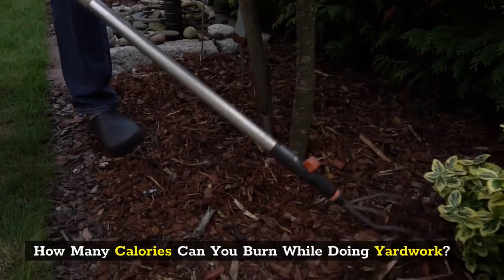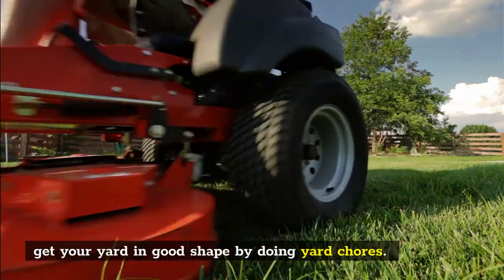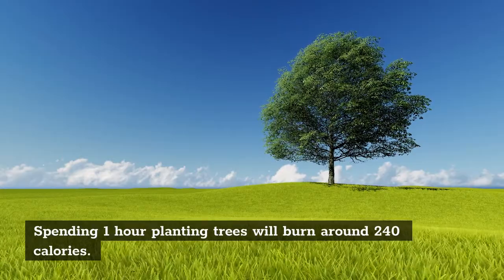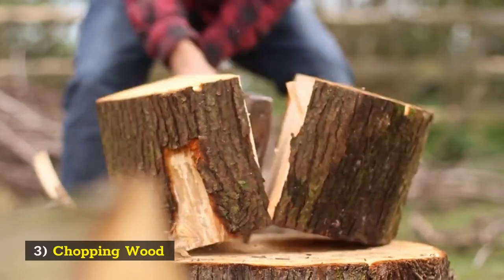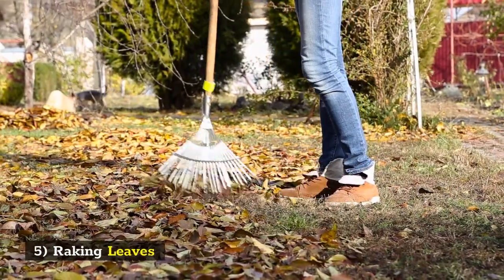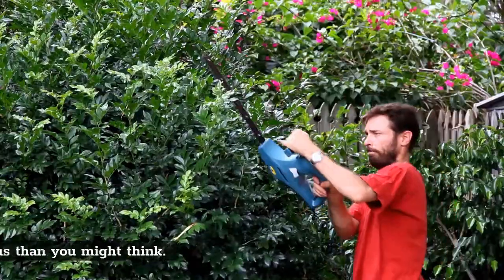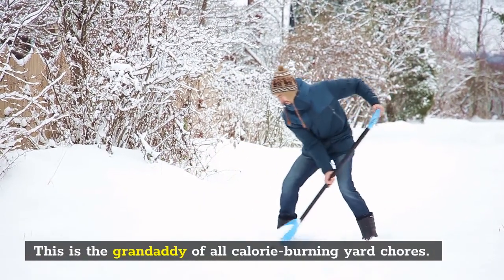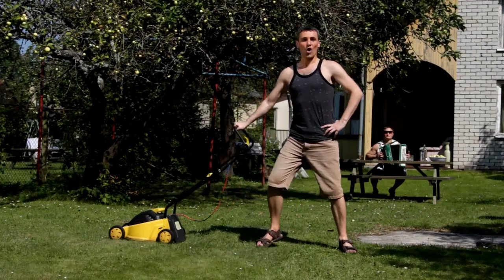How Many Calories Can You Burn While Working in the Yard?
Did you know that you can lose weight by doing something other than just hitting the gym or taking part in a workout routine? Working in your yard can go a long way in helping reduce your waistline. Here are some estimates for calories burned doing yard chores.